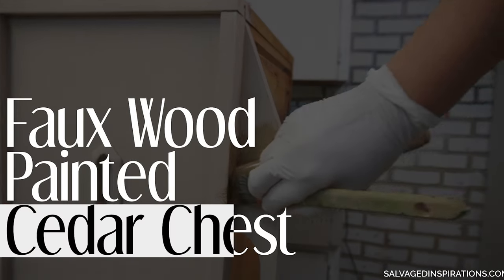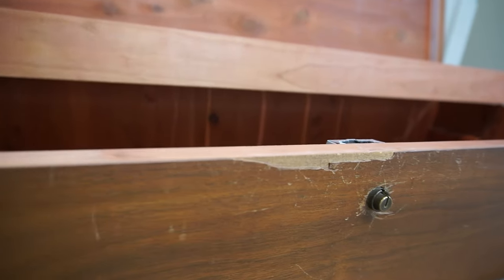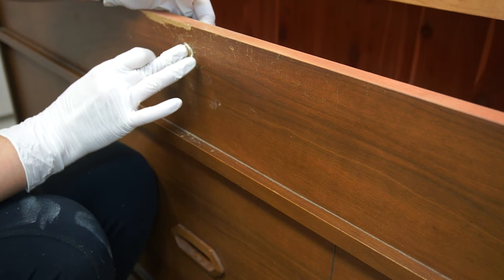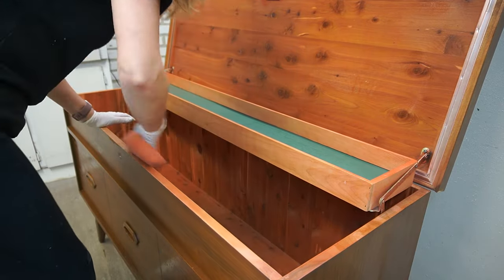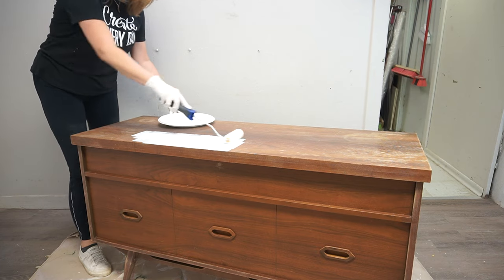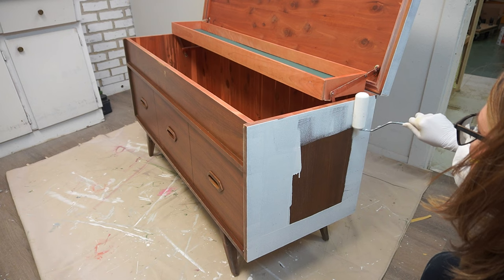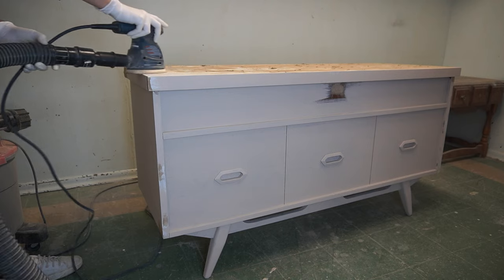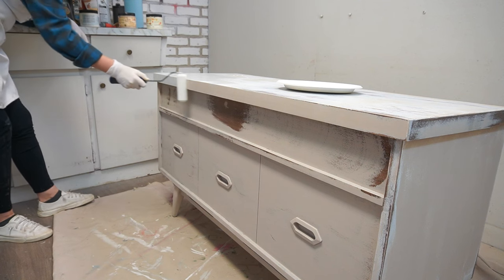Transform Your Cedar Chest with Faux Wood Painting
Hi creative friends and welcome or welcome back! I think I’m addicted to this Rubber Pet Hair Remover and this awesome paint and glaze technique. No joke. Today I’m sharing how I updated this cedar chest with a modern faux wood finish. I can’t wait to hear what you think!

S U P P L I E S   U S E D 👇

Wood Glue (similar)
Bosch Sander